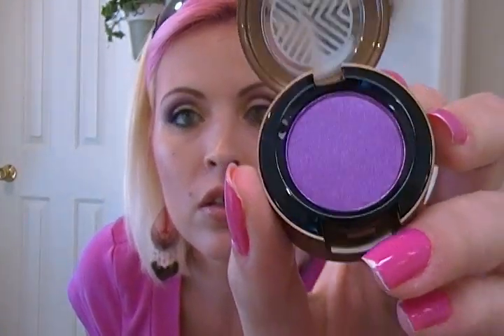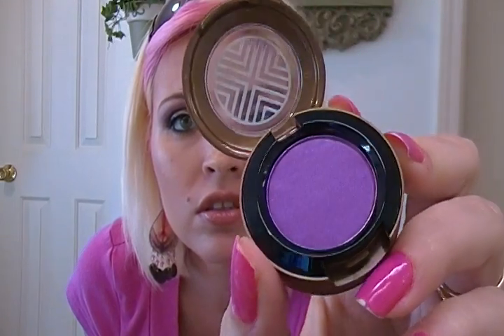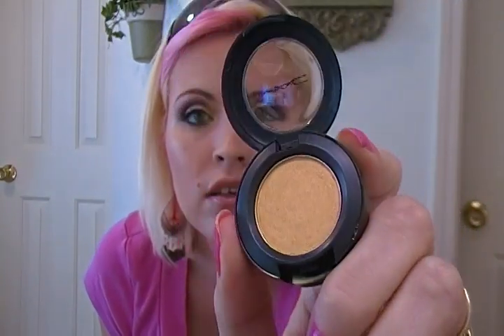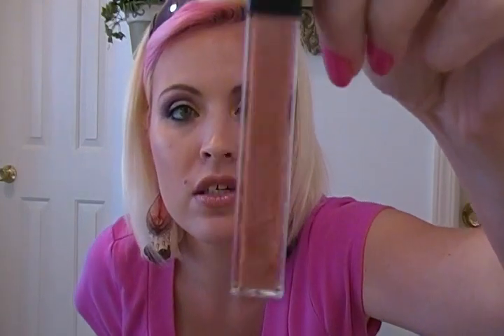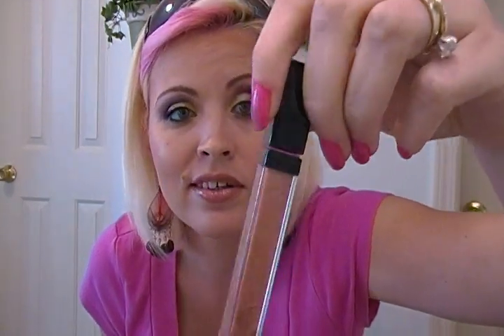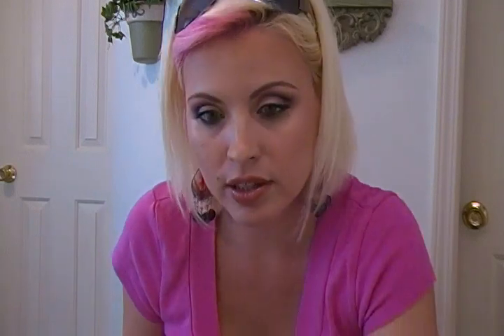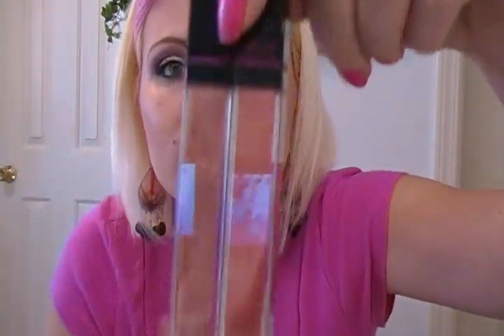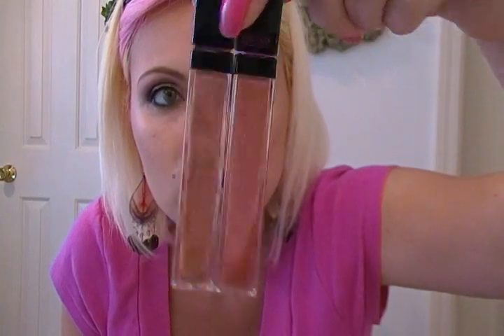MAC and Victorias Secret Haul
Hope you all enjoy:o)